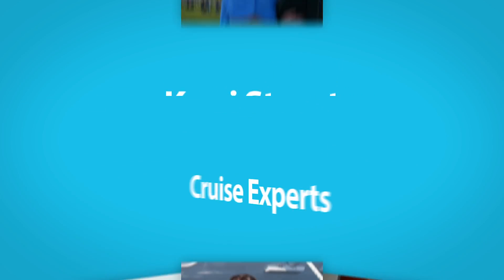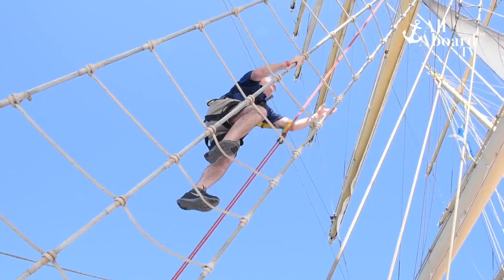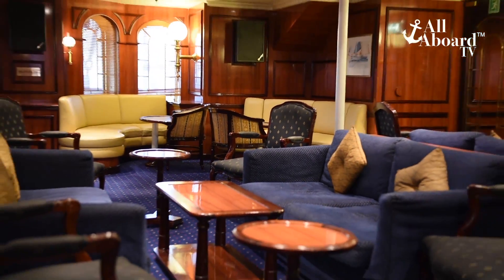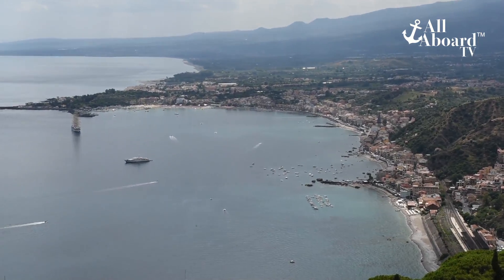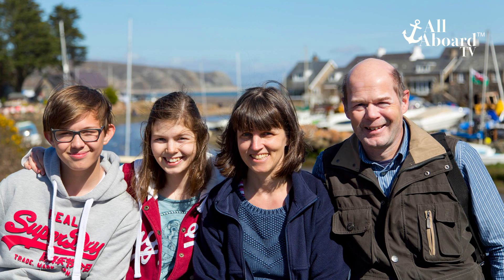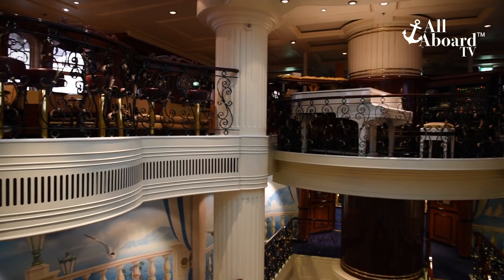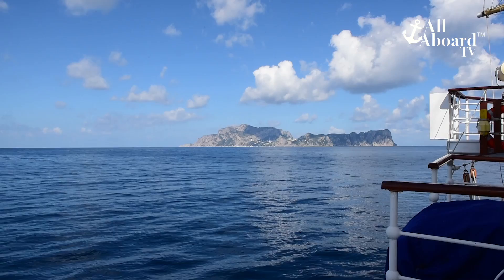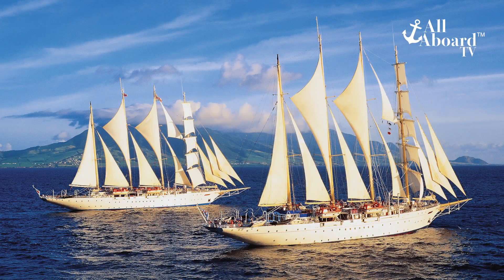Star Clippers Sailing from Venice to Rome (Part 2 of 2)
Time Code Below:

In this episode we continue our journey across the Mediterranean Sea aboard the Star Clippers ship Royal Clipper. We pick up in Corfu Greece and end up in Rome Italy.  We also climb the mast to see incredible views, and share some of the other activities onboard.

0:00 - Intro
0:24 - Captain Bruno welcomes you
0:55 - Corfu Greece
1:28 - Climbing the mast to the crows nest
2:24 - Sicily and Taormina Italy
2:58 - Quiz
3:45 - On the bridge with Captain Bruno
4:36 - World Class Pianist, Emile Pandolfi
4:55 - Pompei Italy
5:14 - Pizzeria da Franco - Sorrento Italy
6:01 - Bloopers

Rob & Kerri